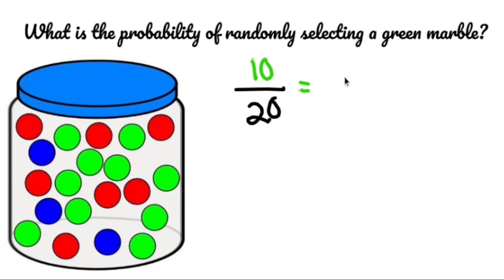Minute Math Problem - Simple Probability | Math Help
In this video, we find the probability of pulling a marble out of a jar.

All in less than 60 seconds!

Nick Perich
Norristown, Pa .